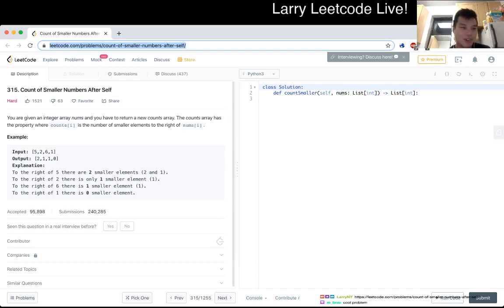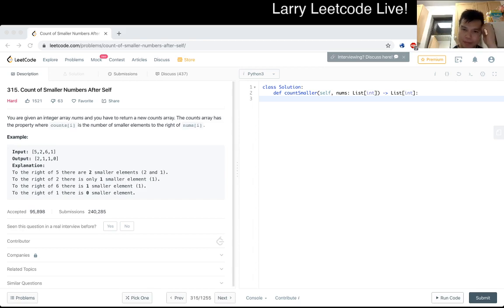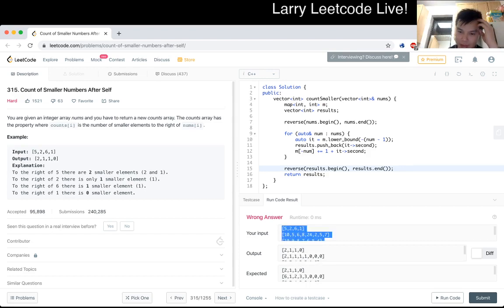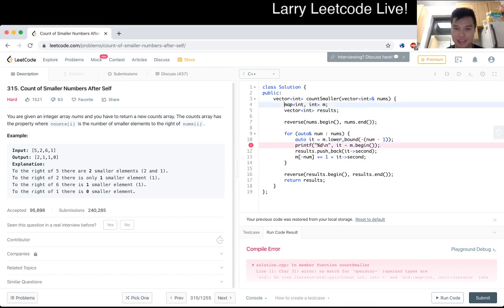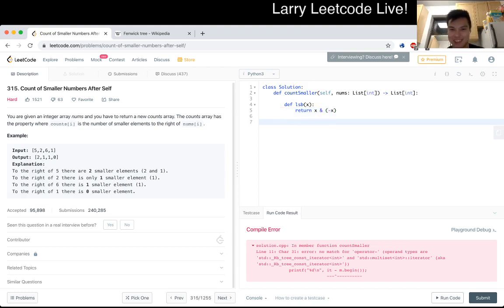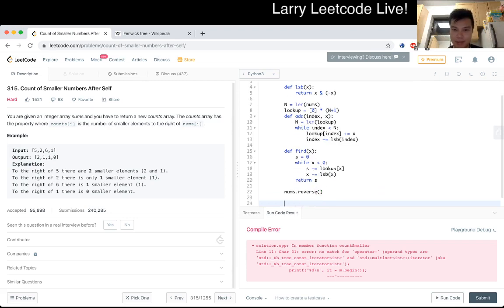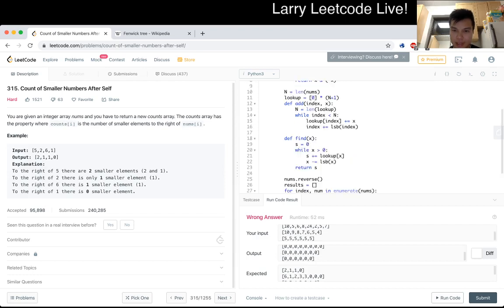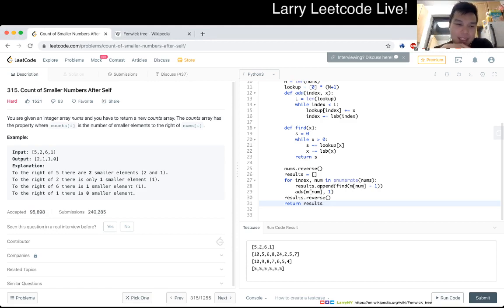315. Count of Smaller Numbers After Self (Leetcode Hard)